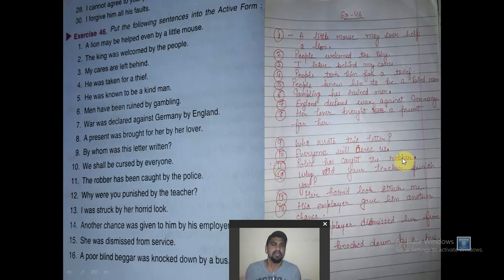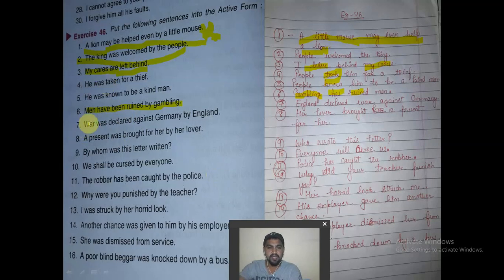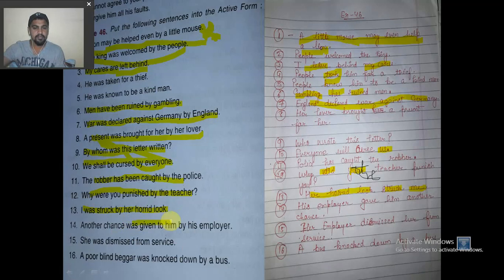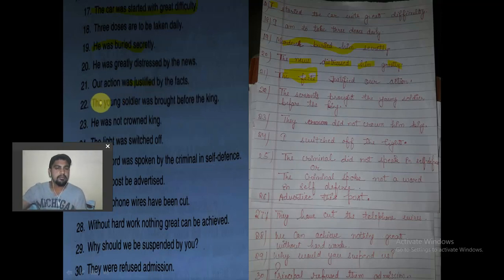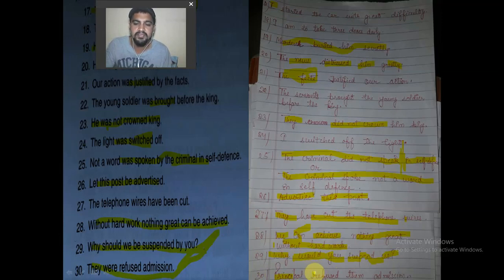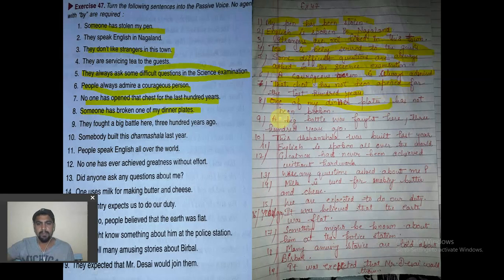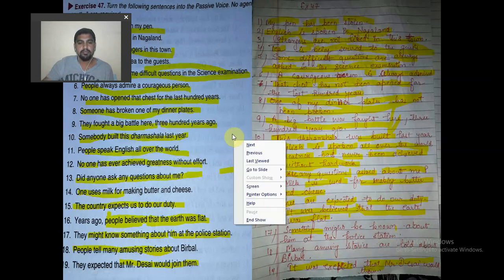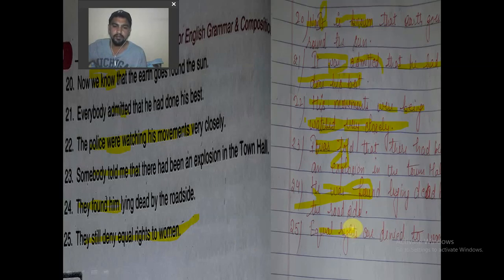ACTIVE PASSIVE VOICE 46 AND 47 EXERCISE(MISC EXERCISE)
ACTIVE PASSIVE VOICE 46 AND 47
PASSIVE VOICE 46
ACTIVE AGENT LOST 47#
THIS VIDEO IS ABOUT THE FURTHER EXPLANATION OF THE CONCEPT OF ACTIVE PASSIVE WITH THE HELP OF EXERCISES. KEEP WATCHING ENGLISH LOVERS BY HONEY D and also
check out my podcast, English Lovers By Honey D, on Anchor